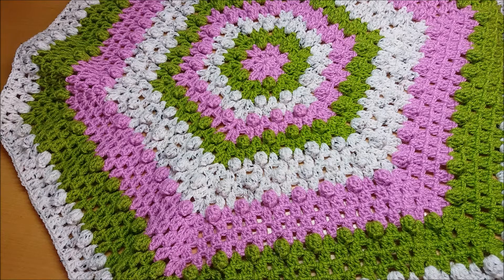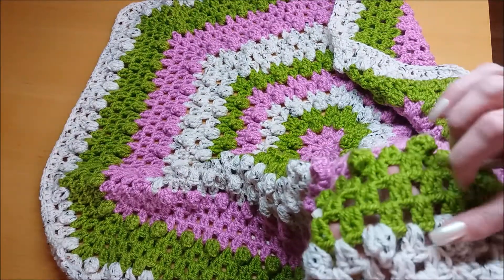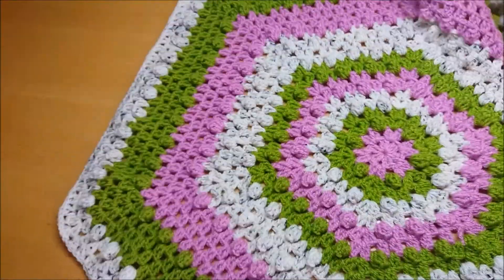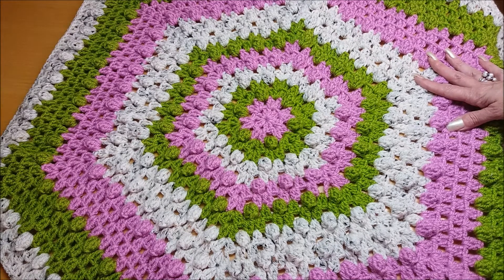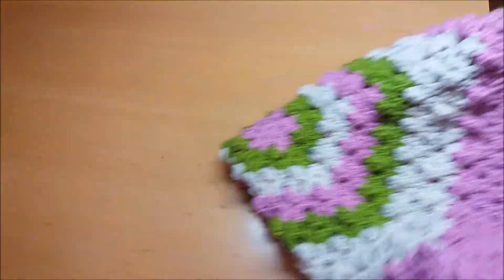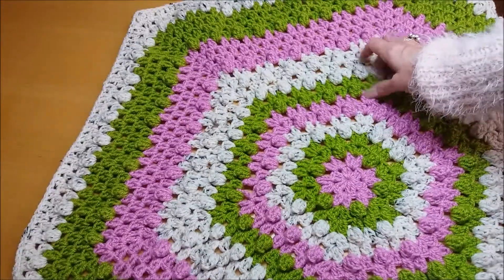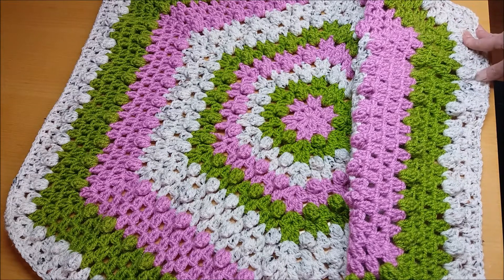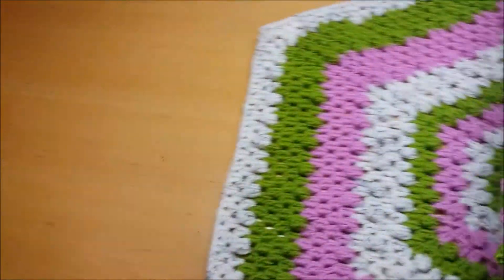Quick & Easy Crochet Hexagon Baby Blanket Free Pattern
Here are the links for this amazing pattern submitted to ravelry by Mary Ann Frits